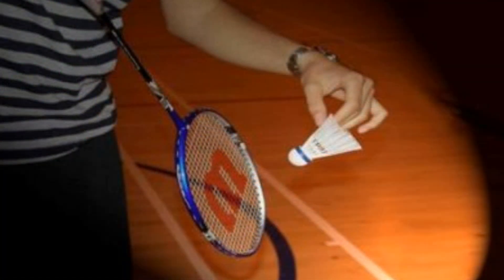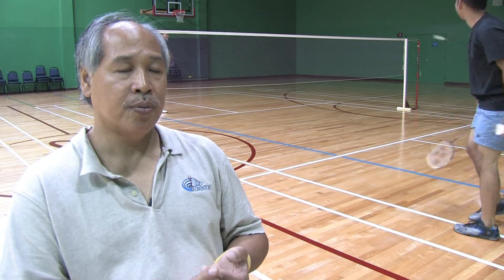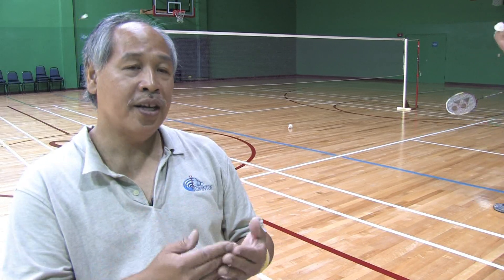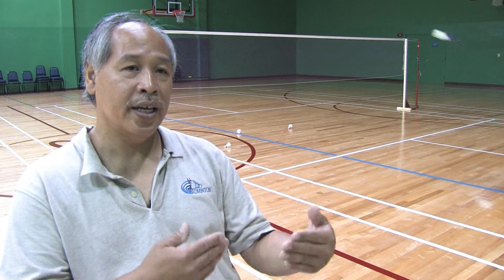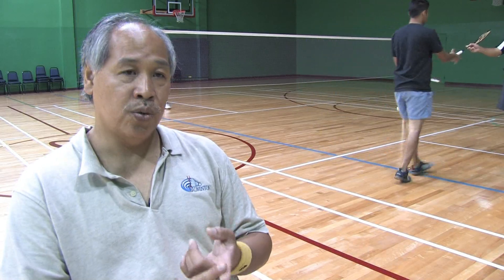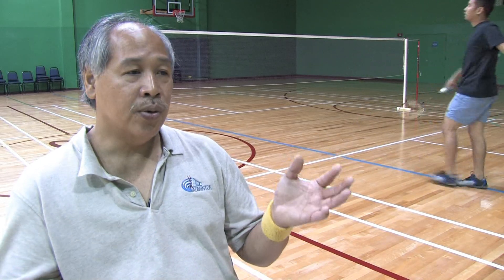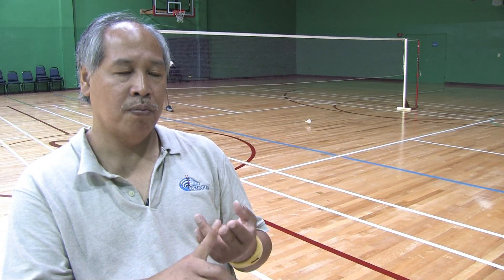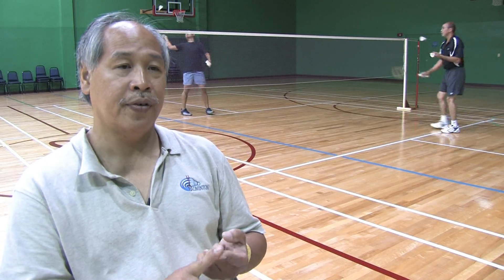Badminton Tips : Scoring Systems for Badminton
The original scoring system of badminton had games playing to 15, and matches would be decided by best two out of three games. Find out about modern scoring, which plays to 21 and has a winner that must be decided by two points, with help from a badminton instructor in this free video on scoring in badminton.

Bio: Dave Zarco has been involved with pro badminton since 1968.
Filmmaker: Paul Muller